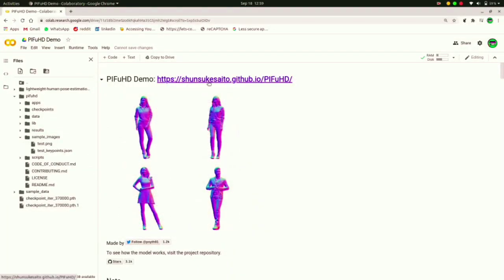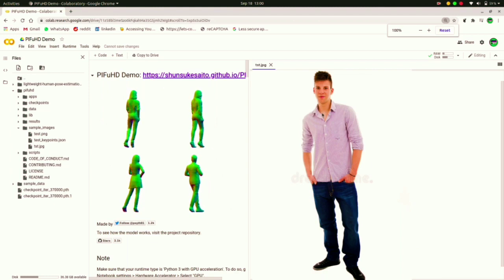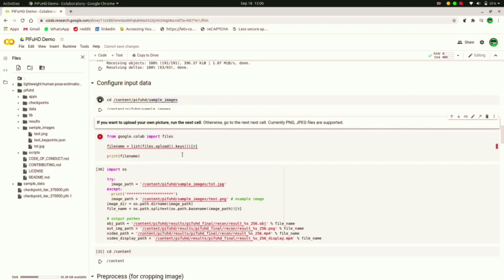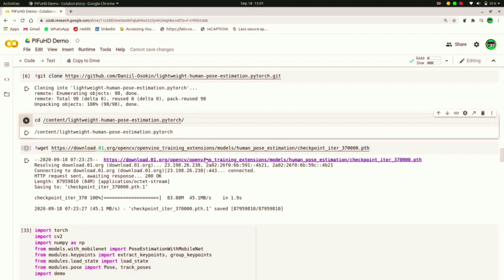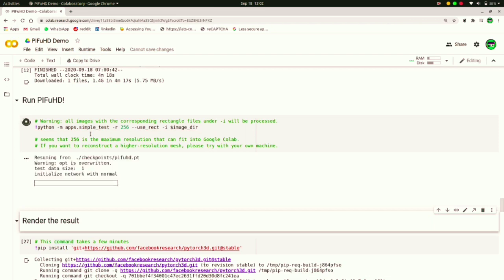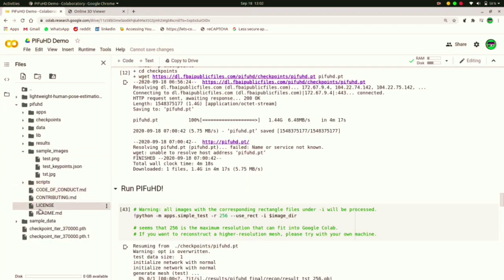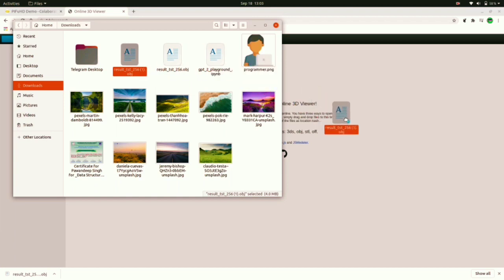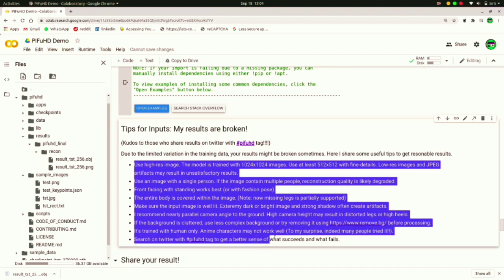convert 2D image to 3D object | deepfake neural networks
now convert your 2D image into a 3D model with just few clicks.
in this video I show you how you can do so step by step.

keys :
2d image to 3d,github,step by step,deep learning,pyhd,3d obj,machine learning,steve,elon,pifuhd,pifuhd steps,star,2d to 3d,3d model,artificial intelligence